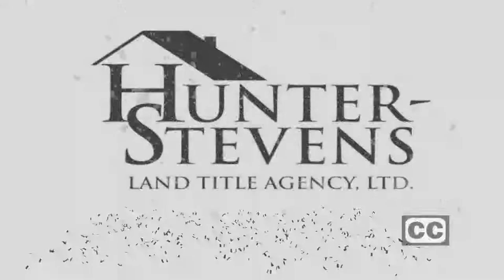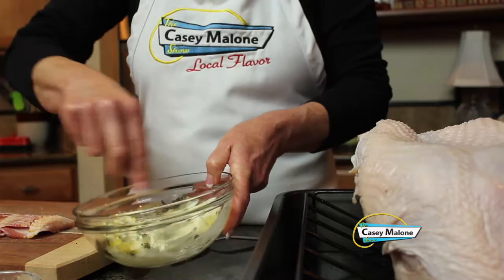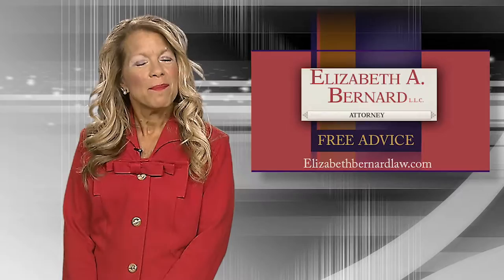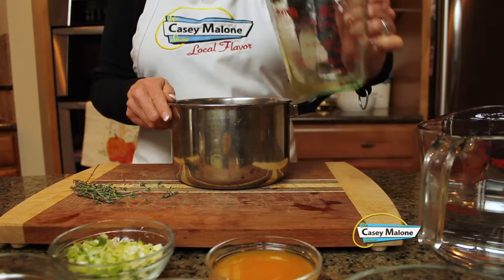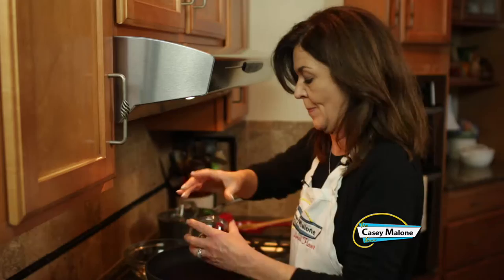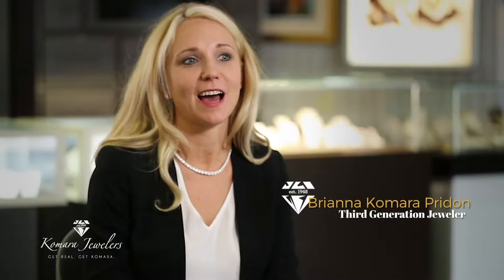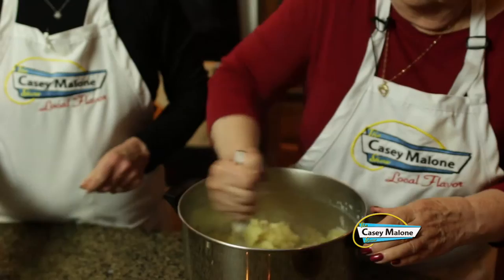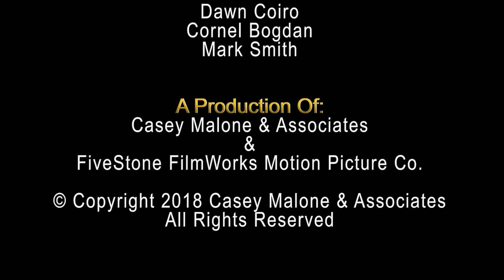Casey Malone Thanksgiving